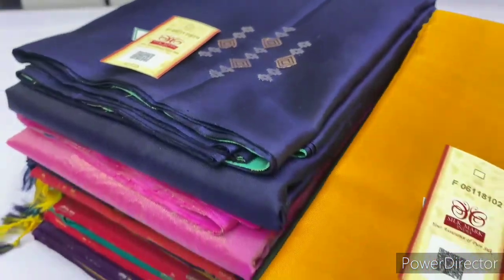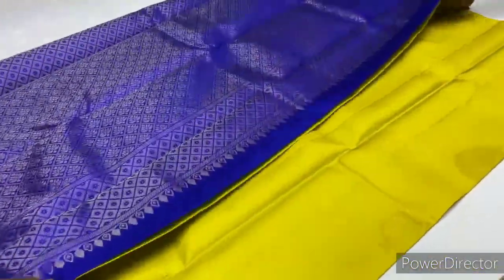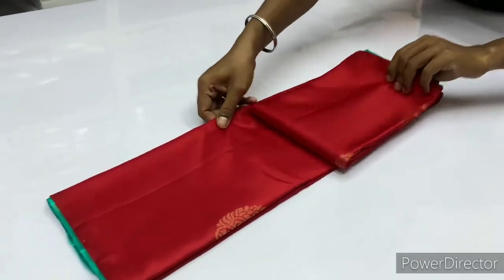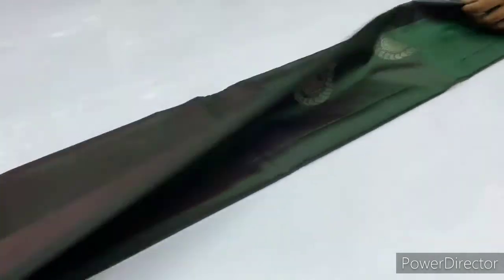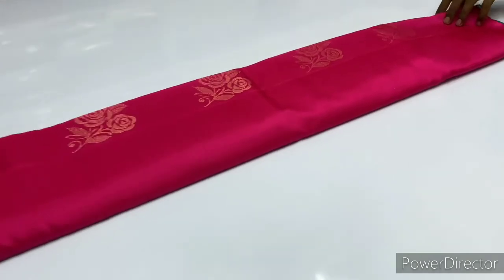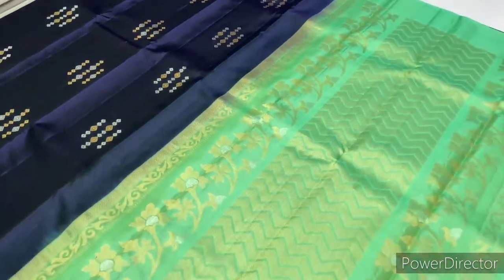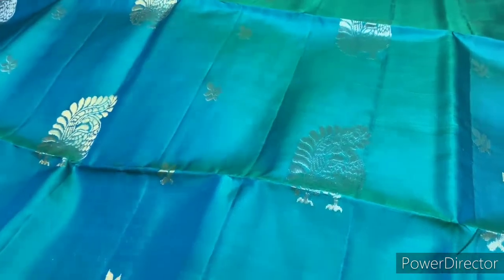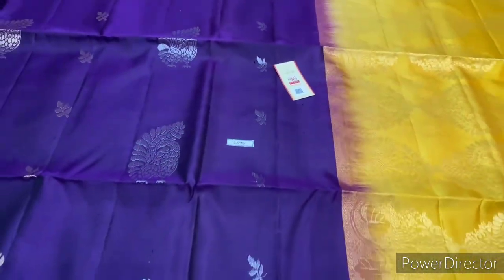Diwali New Arrival sarees 2021|Soft silk sarees | Coimbatore | Diwali Latest collection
Sales: Great Indian Festival Offers available now in Amazon, use above link to get extra discount and offers
Diwali New Arrival sarees 2021
# Diwali Latest collection
# Trendy sarees
# Soft silk sarees
# Coimbatore
# Sirumugai
# Verna soft silk sarees
# Diwali collection
# Diwali Latest collection2021